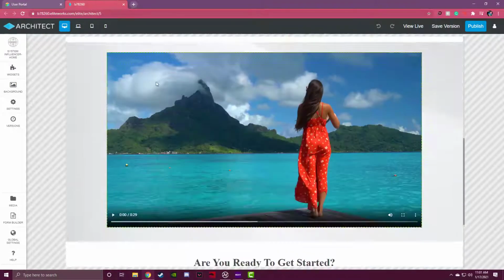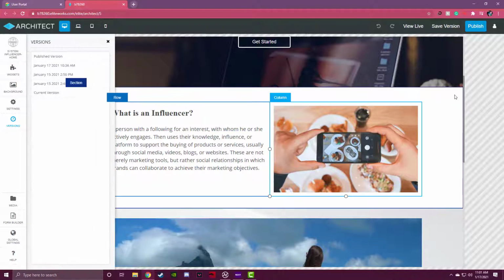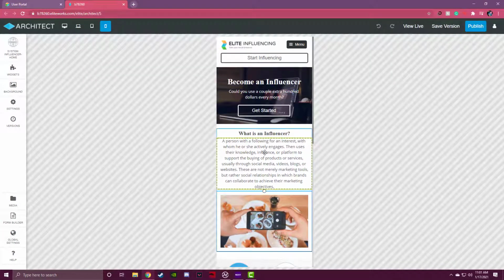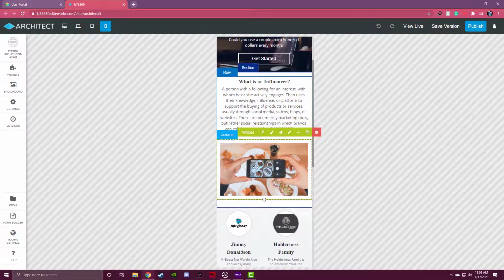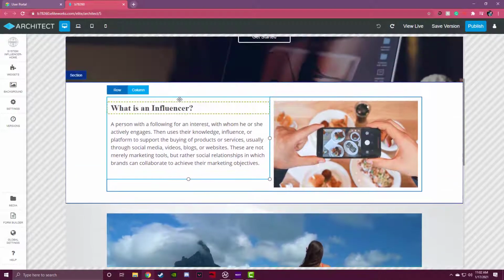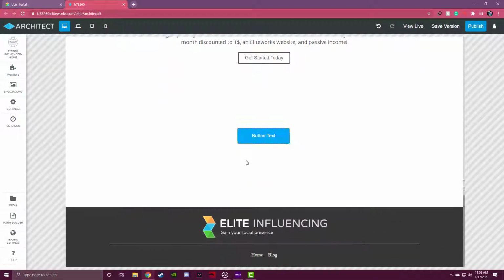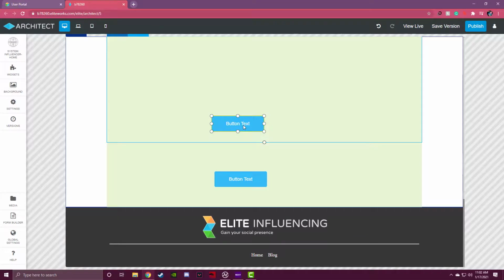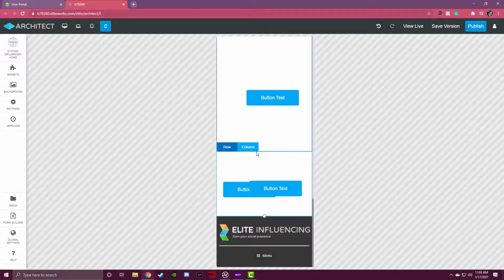Understanding Sections Rows and Columns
In this video I explain how to use the sections rows and columns in the architect